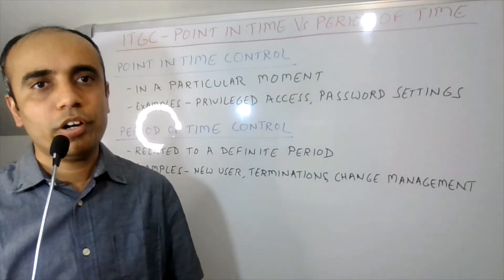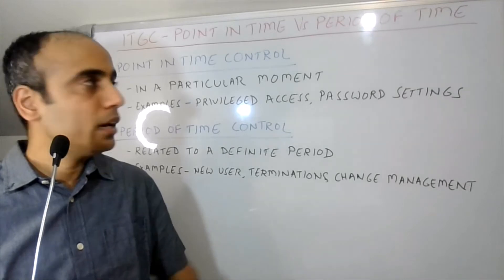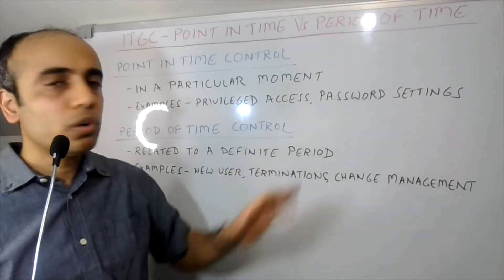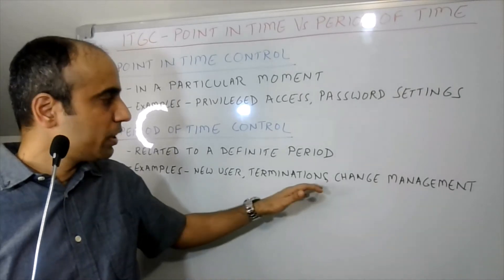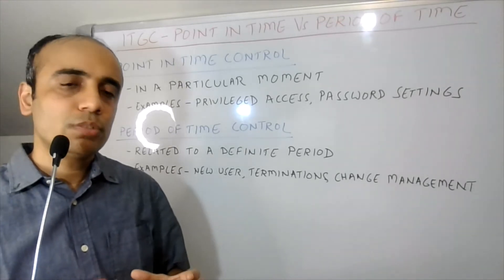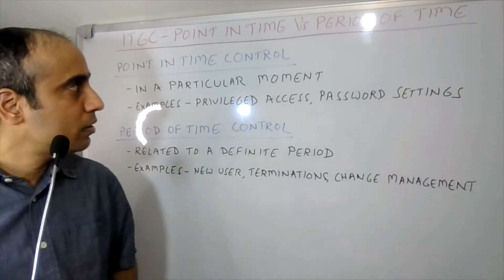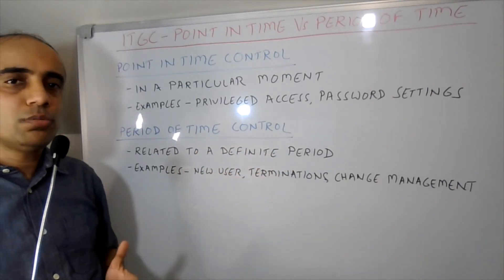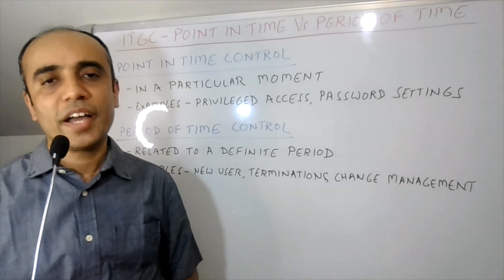IT with Varun Vohra - ITGC & Risk: Control - Point in time vs Period of time (Viewer Question)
As we are making progress on our ITGC risk, security, compliance and audit journey, I got few requests and questions to understand point in time control vs period of time control in context of an IT audit or IT compliance assessment so I decided to cover it in this separate video. This video is helpful in understanding what is meant by point in time vs period of time control with examples.

Here is the link to my channel for all my videos and playlists grouped for each control area: